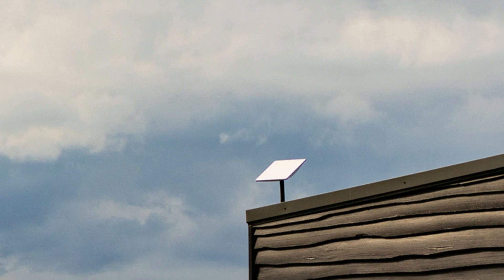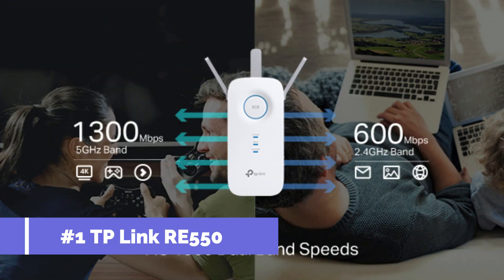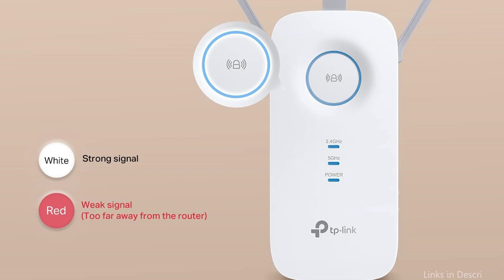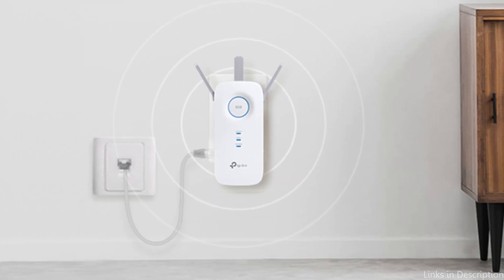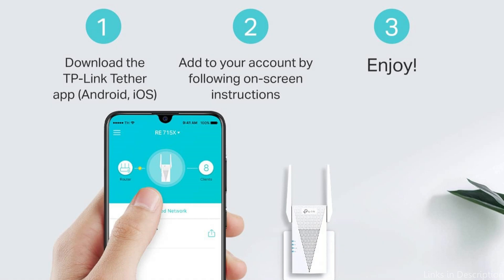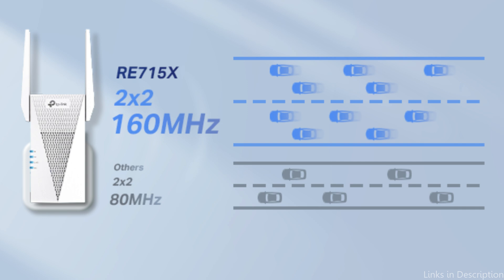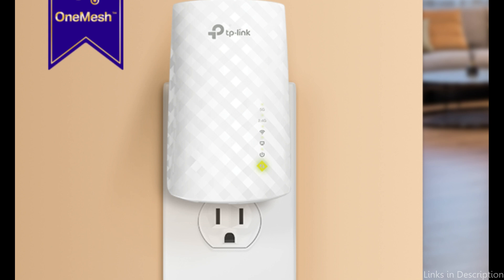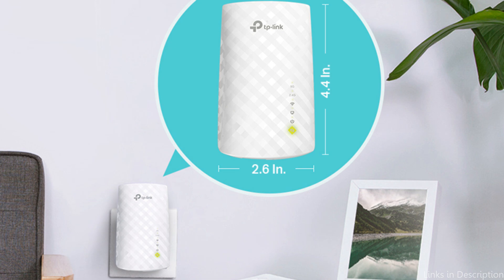Best WiFi Extenders for Starlink Router in 2025: Enhance Your Internet Coverage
1. TP Link RE550 Wifi extender for Starlink router

2. TP Link RE715X Wifi extender for Starlink router

3. TP Link RE220 Starlink Wifi extender

Starlink's satellite internet service offers impressive speeds and low latency, but to maximize its potential across your home, a reliable Wifi extender is essential. TP-Link provides a range of extenders that can seamlessly integrate with Starlink routers, ensuring robust and widespread coverage. In this video, we'll explore three top Wifi extenders.